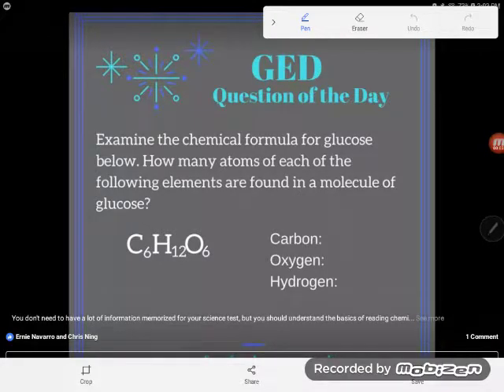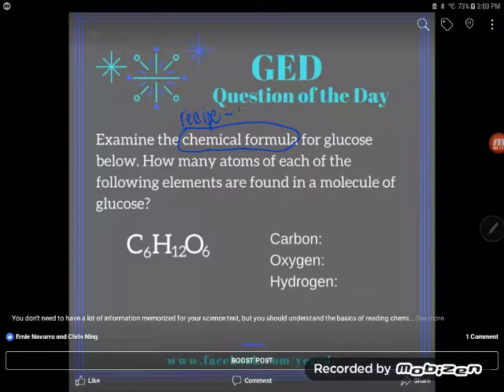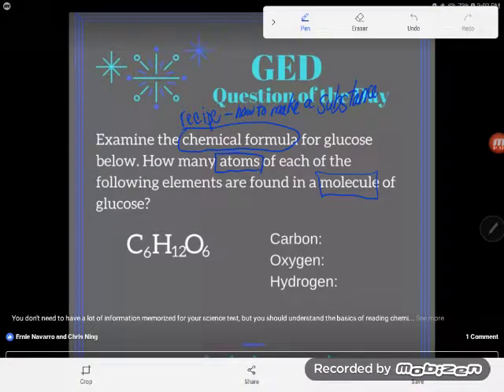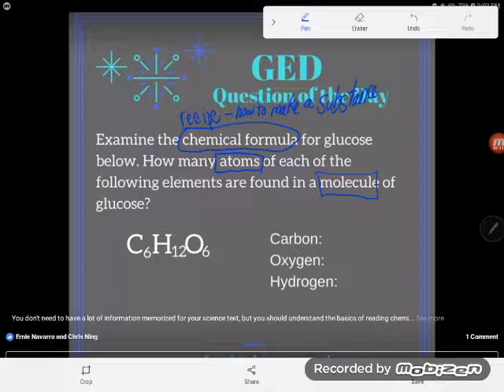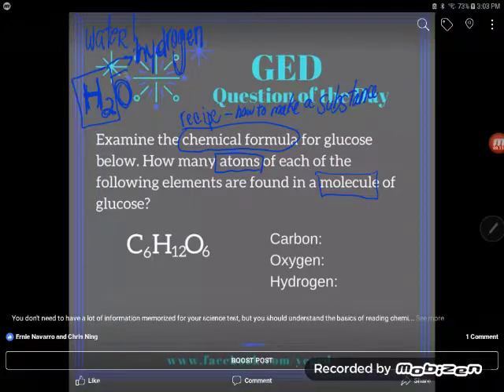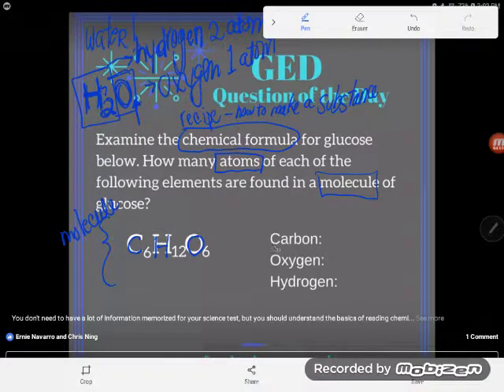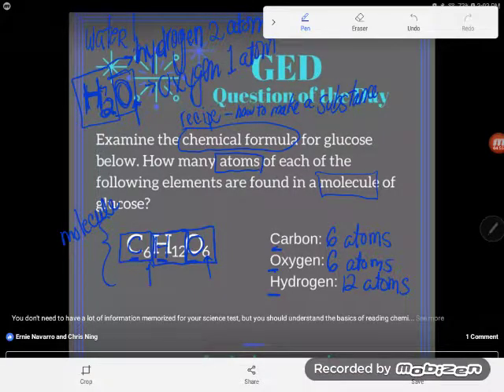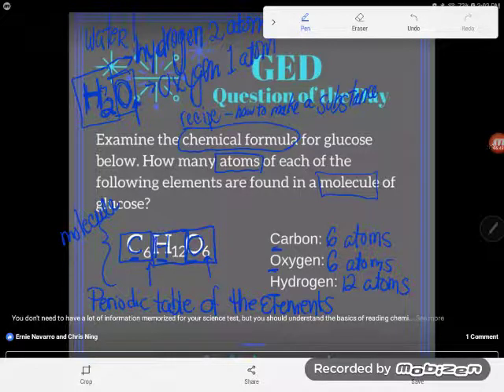GED QOD: Counting Atoms in a Molecule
Students can get intimidated by chemical formulas. It turns out that, with a little bit of vocabulary knowledge, the concepts are quite simple. Follow along as Kate counts the number of atoms in a molecule, an important stepping stone to being able to balance chemical equations.